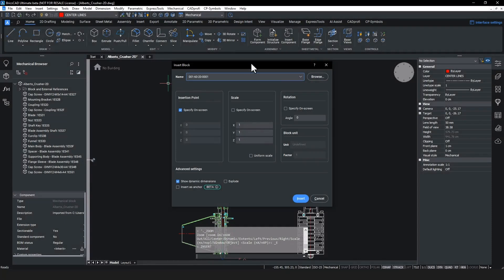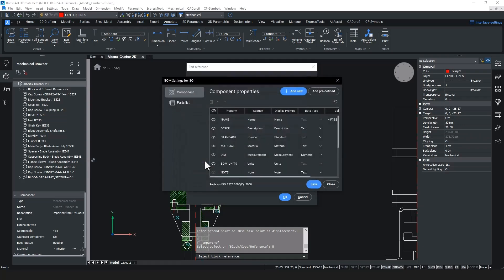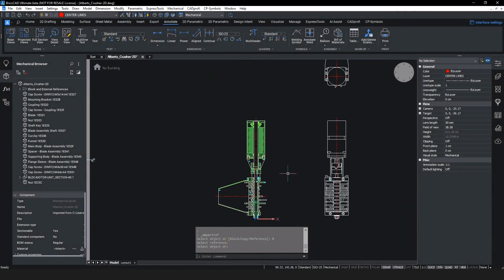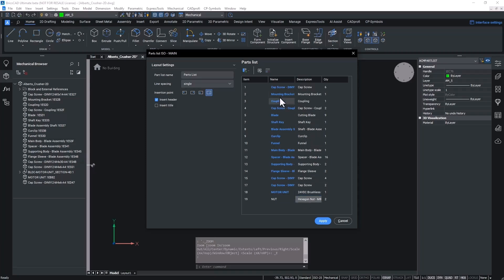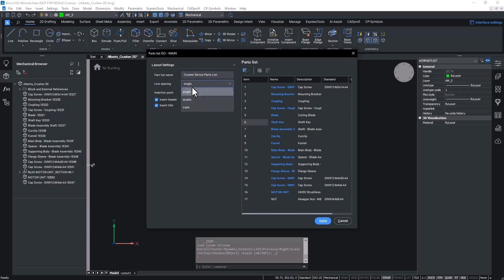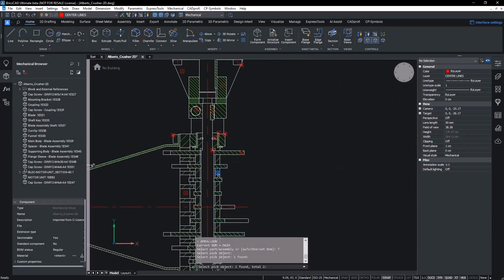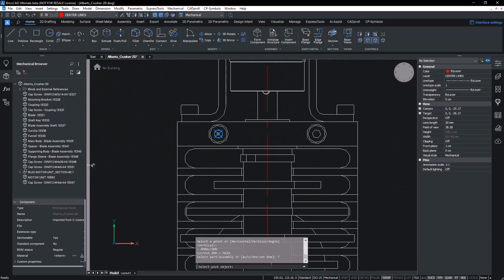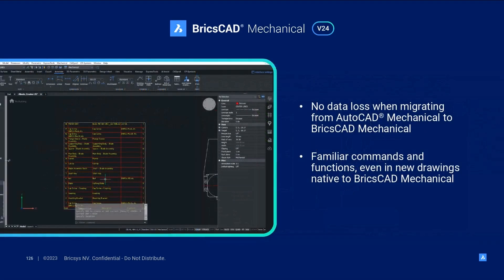What's new in BricsCAD® Mechanical V24.2 - Working with AutoCAD Mechanical Part References and BOM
Learn how BricsCAD® Mechanical V24.2 allows users to mimic AutoCAD® Mechanical BOM workflows.

🤔 Got questions? Visit the Bricsys Help Center!